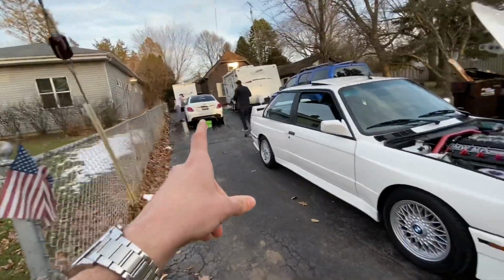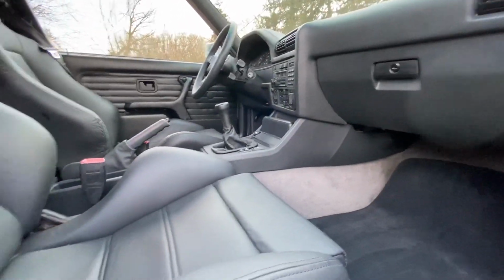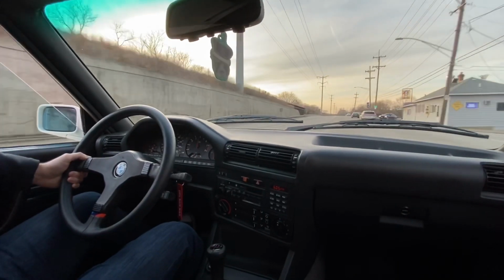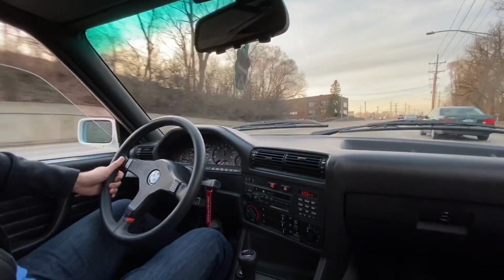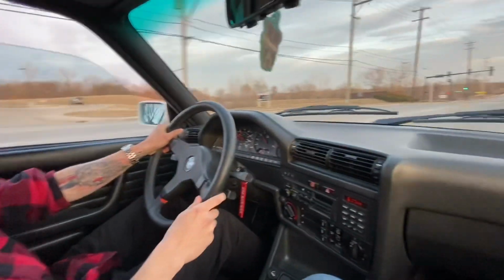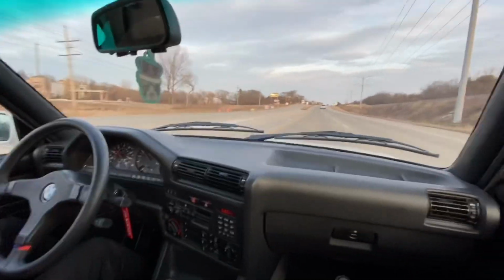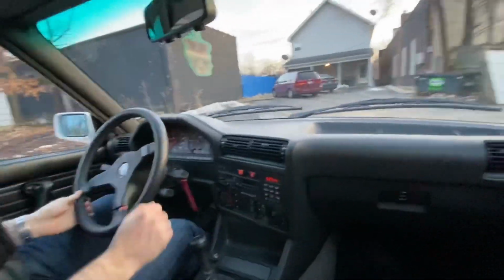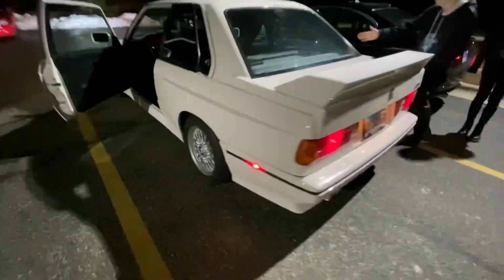Perfect 1988 BMW E30 M3 - Driving My Dream Car! (POV)